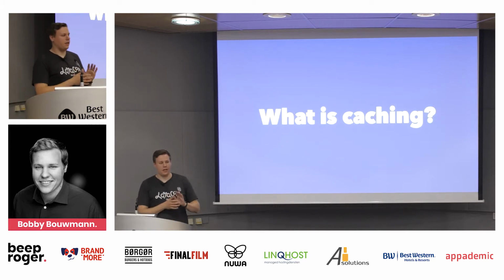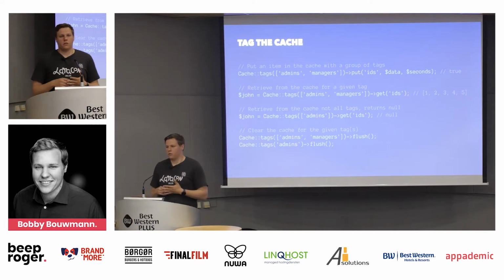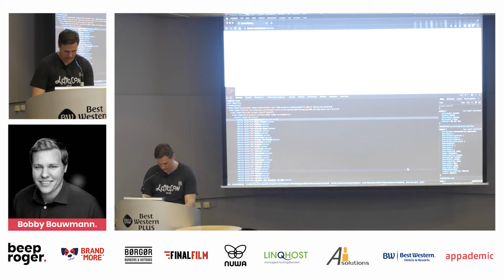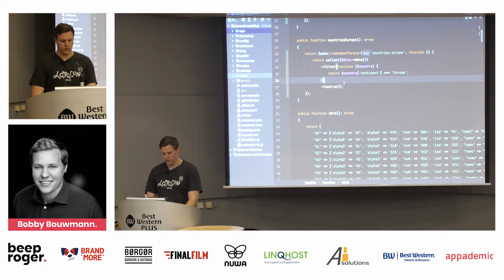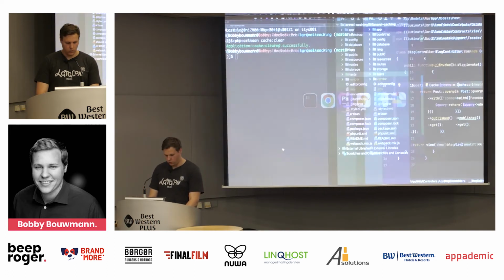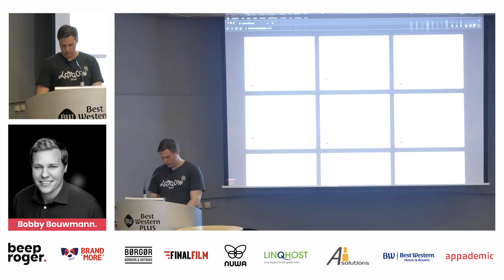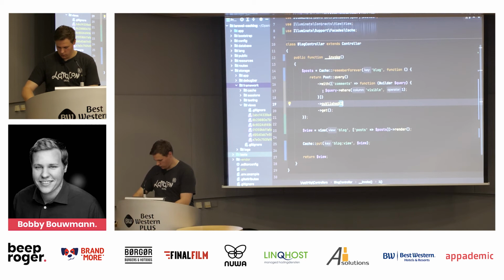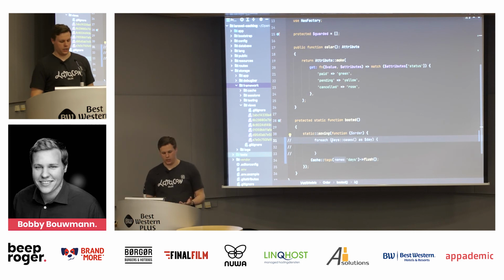Caching in Laravel | by Bobby Bouwmann | Laravel Meetup Groningen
When working with a lot of data and queries, things can get slowly. We can stop overusing resources and use caching that is available out of the box. Together with Bobby Bouwmann we will dive into the beautiful world of caching in Laravel. We will cover the available options, different techniques, and more.